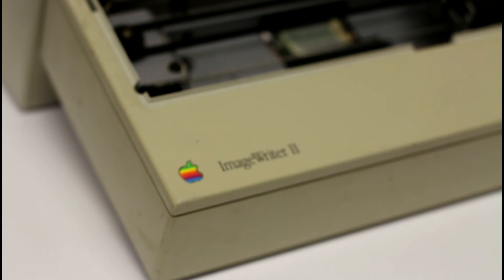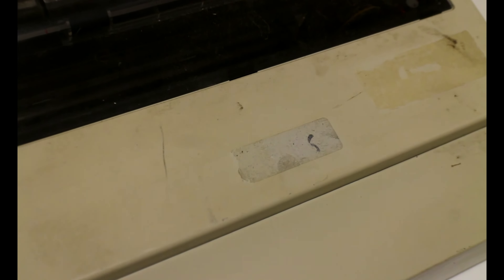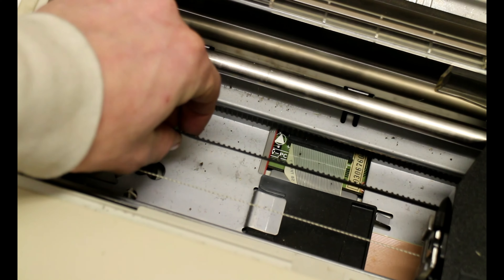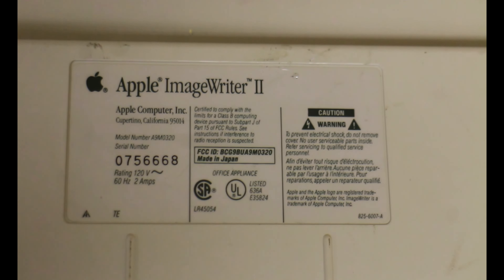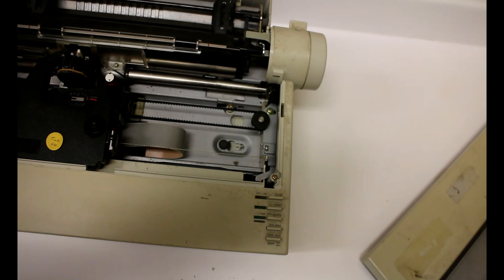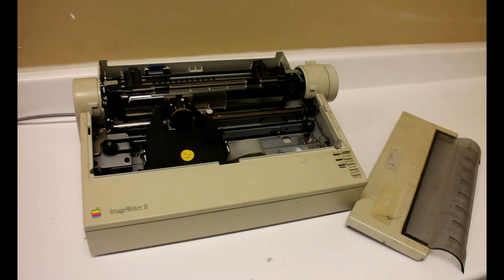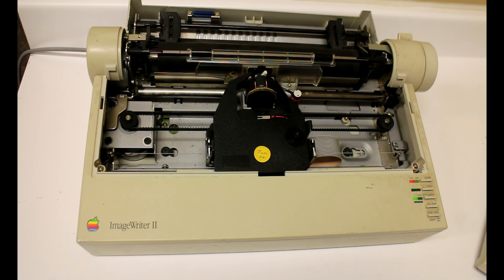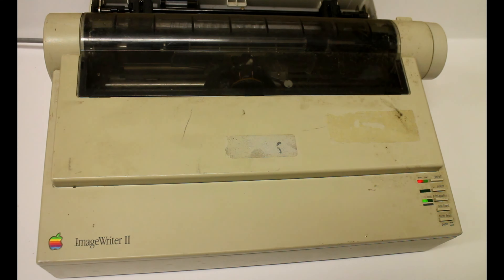Electronic Waste Pick Up for Re-Selling on eBay - Apple Imagewriter II Vintage Printer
Just a quick pick up/overview of a vintage 1980s Apple Imagewriter 2 Printer. This came out of a ewaste bin and has some scuffs and wear but still seems to work. These old printers still have a great re sell value on eBay. Check it out!